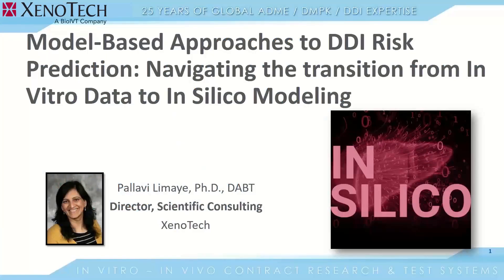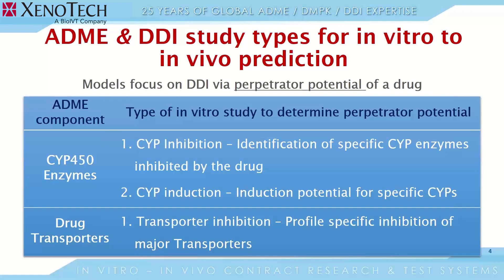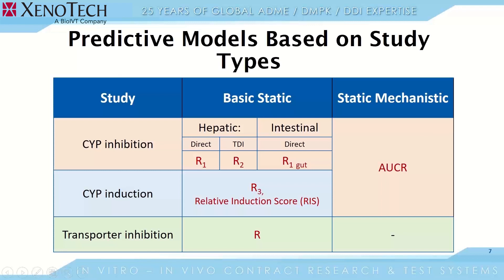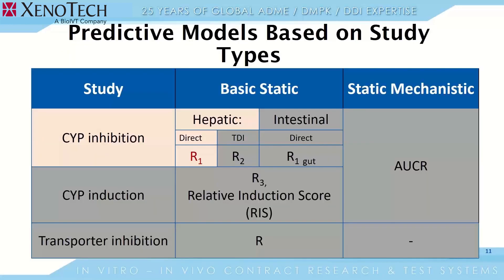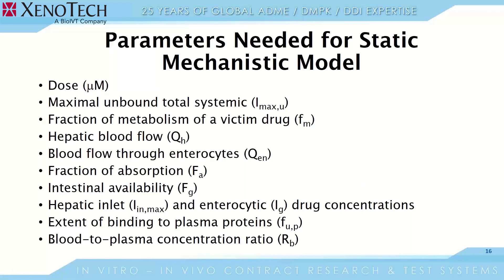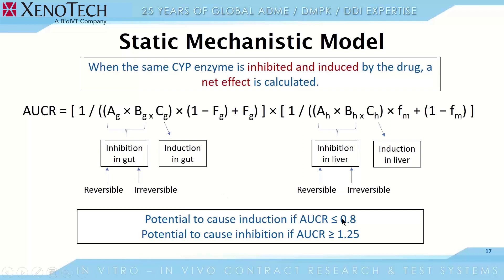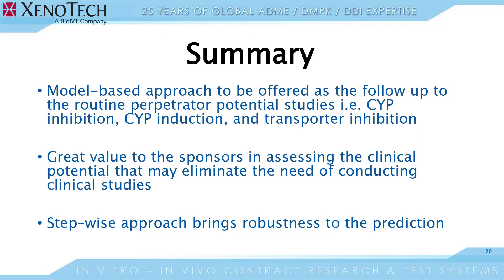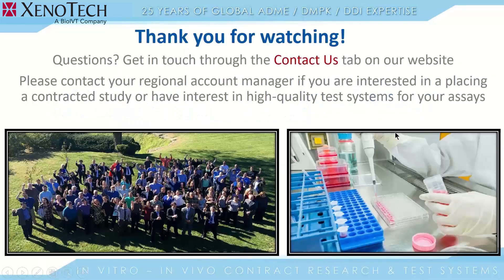Model-Based Approaches to DDI Risk Prediction-Transitioning from In Vitro Data to In Silico Modeling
Presenter: Pallavi Limaye, Ph.D., DABT, XenoTech Director of Scientific Consulting

This informative ADME 101 discusses In Vitro to In Vivo Extrapolation (IVIVE) and how a model-based approach following routine perpetrator potential studies (i.e. CYP inhibition, CYP induction, and transporter inhibition) assessing clinical potential may eliminate the need of conducting clinical studies. Listen in as Dr. Limaye outlines a step–wise approach for bringing robustness to the prediction, including:
 - Regulatory guidance
 - ADME & DDI study types for in vitro to in vivo prediction
 - Models for DDI prediction
 - Decision tree for whether modeling is needed
 - Model equations by study type

About the presenter:
Dr. Pallavi Limaye is a Director in the Scientific Consulting department. Pallavi completed her Ph.D. in Toxicology from The University of Louisiana and her postdoctoral research in the Department of Pathology at University of Pittsburgh Michalopoulos and subsequently at the Department of Pharmacology, Toxicology, and Therapeutics at University of Kansas Medical Center. Dr. Limaye originally joined XenoTech in 2011 as a Research Scientist and served as a study director for in vitro drug metabolism studies. In 2013, she joined Xenometrics LLC, as a Senior Scientist and served as a study director for regulated nonclinical IND- and NDA-enabling toxicology studies. From 2018 to 2020 Dr. Limaye worked at MRIGlobal as a Principal Scientist and oversaw nonclinical toxicology and animal health studies, as well as contributed to containment research with select chemical agents. Recently Dr. Limaye joined XenoTech’s consulting team and provides input on drug-drug interaction study needs for sponsors. Dr. Limaye has published several original research articles in various journals (Hepatology, Toxicological Sciences among others) and has also contributed many book chapters in the field of toxicology and liver pathobiology. Dr. Limaye is also actively involved in scientific societies and currently serves on the Program Committee of The American College of Toxicology and is the Vice President of the Central States regional chapter of The Society of Toxicology.